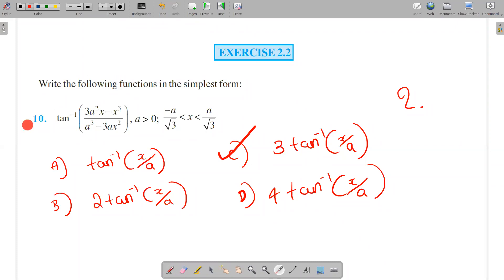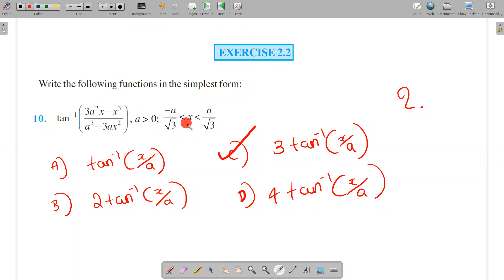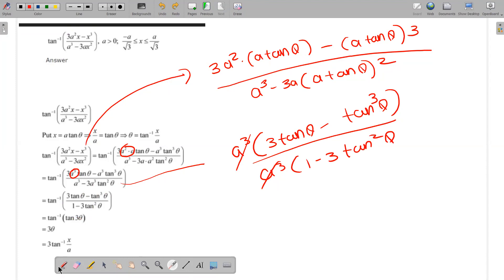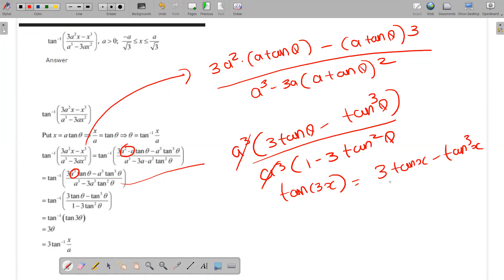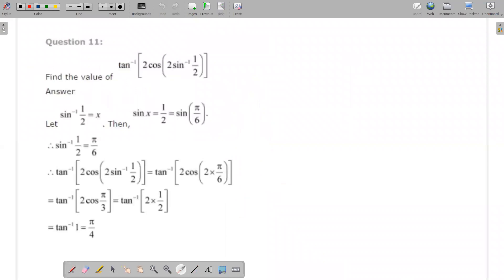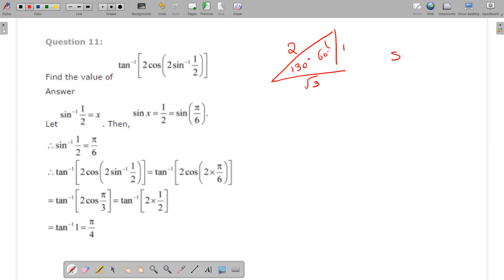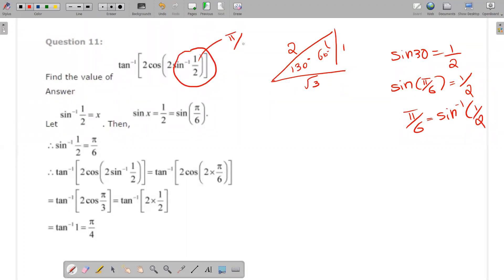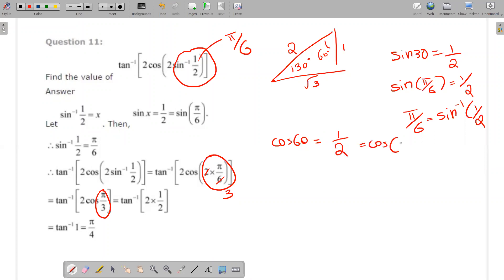13 Properties of Inverse Trigonometric Functions Exercise 2 2 Question 10 & 11